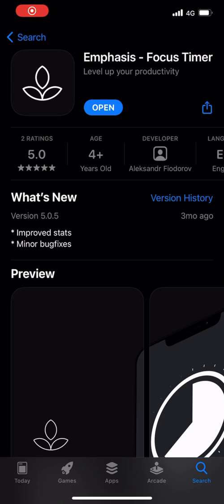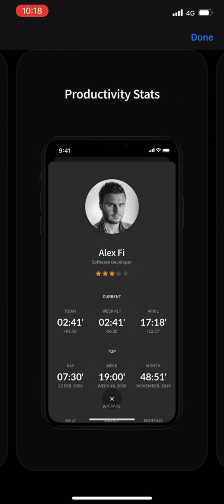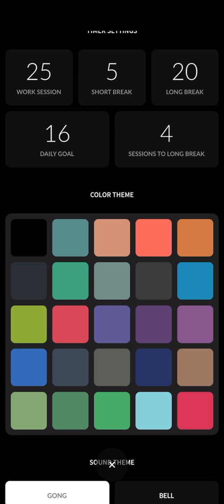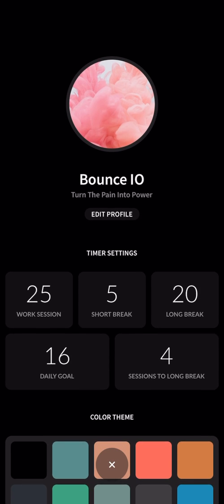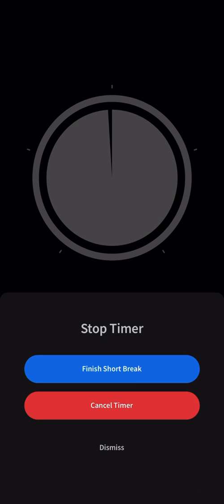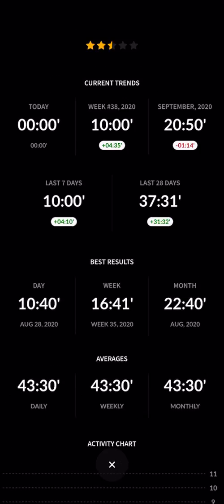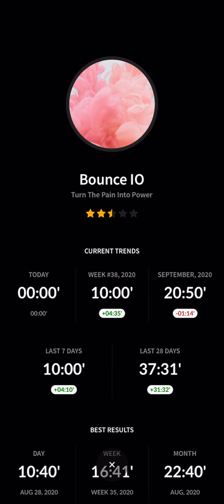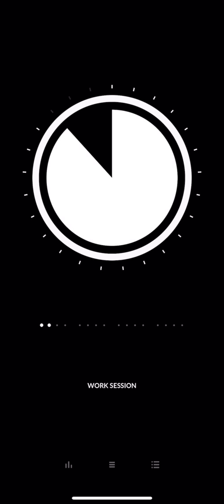Emphasis Focus Timer App Review